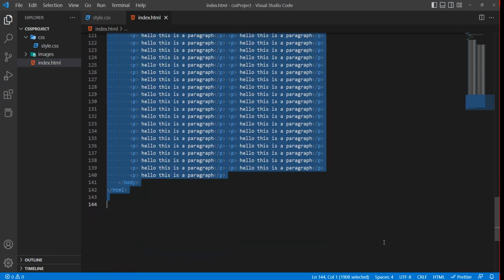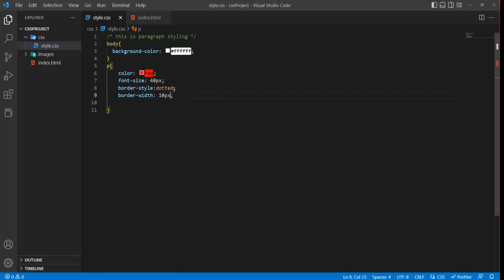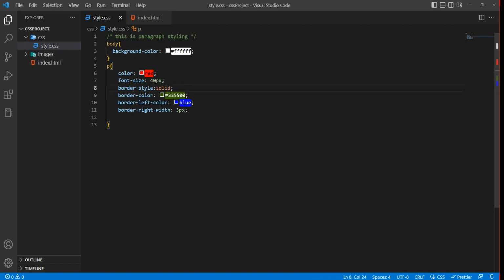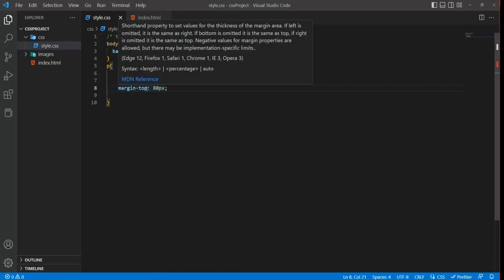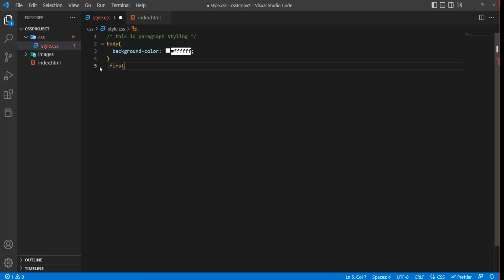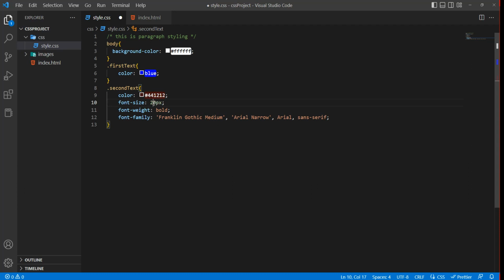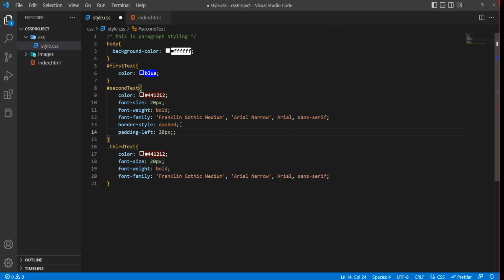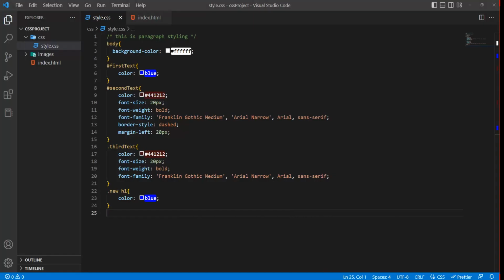Web Development full course CSS 4